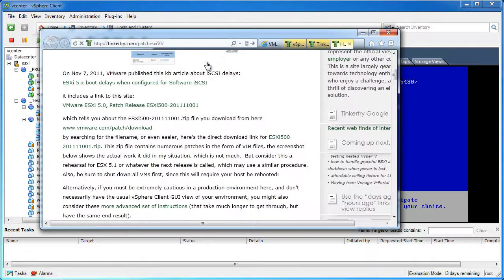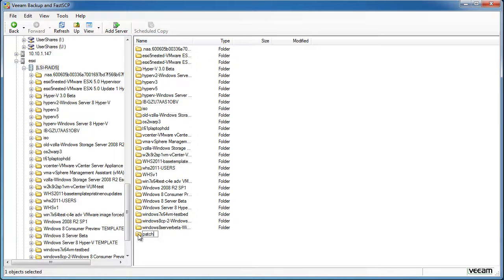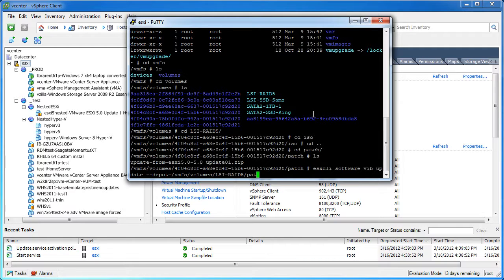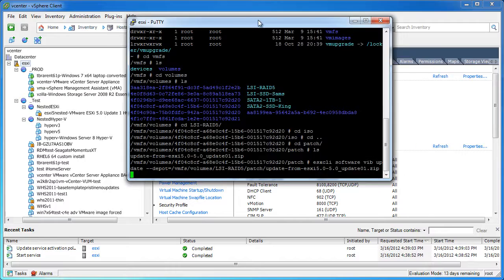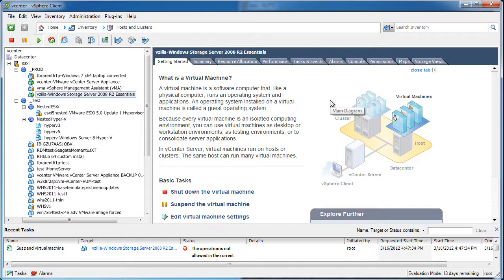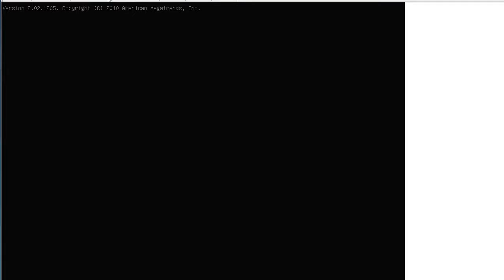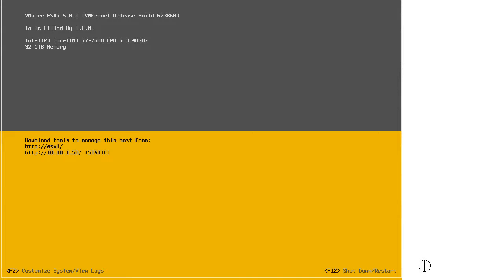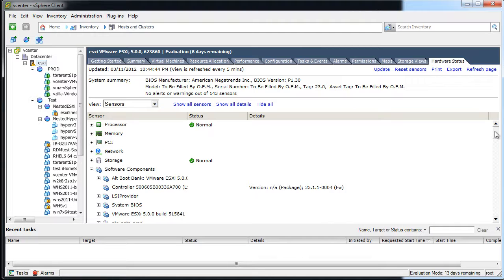How to patch ESXi 5 0 to Update 1